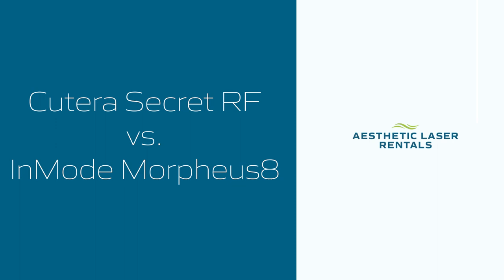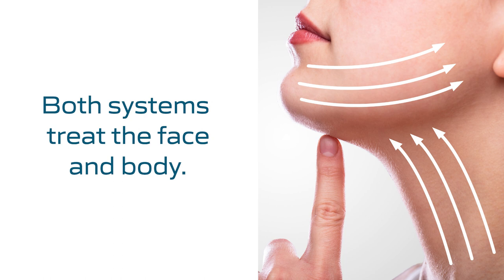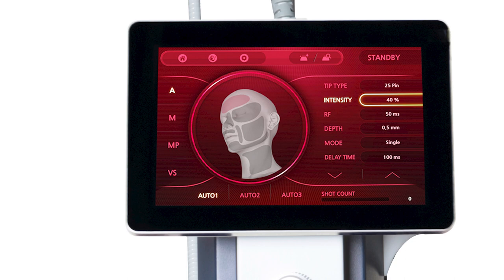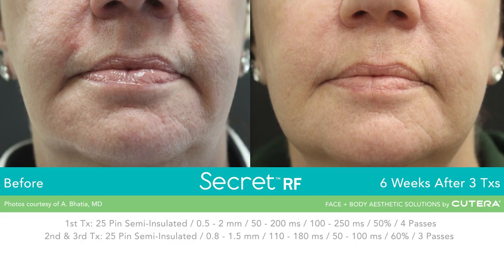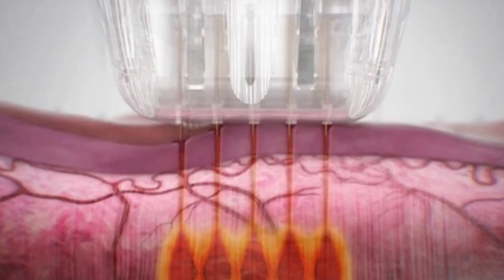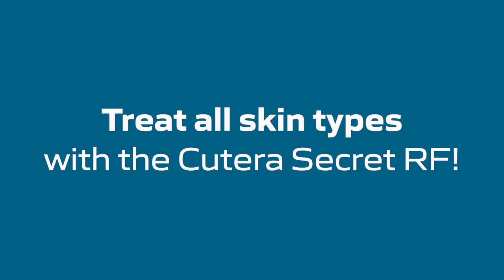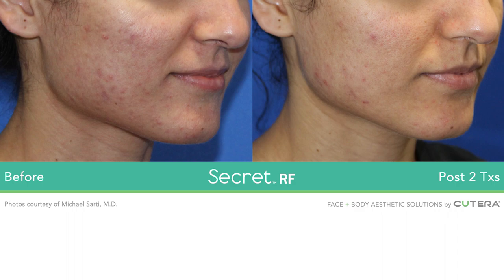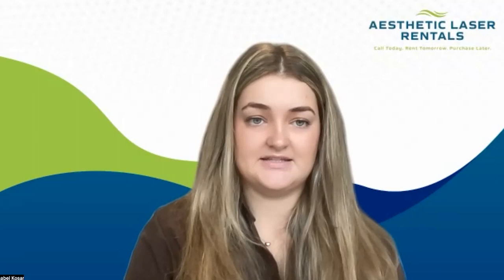Cutera Secret RF vs. InMode Morpheus8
Why do we believe the Cutera Secret RF is the best RF Microneedling device in the aesthetic marketplace? We have spent a lot of time researching which RF microneedling device is the best, and we believe the Cutera Secret RF has the most versatility, efficacy and highest comfort level for the patient. These reasons and more make it our #1 pick.